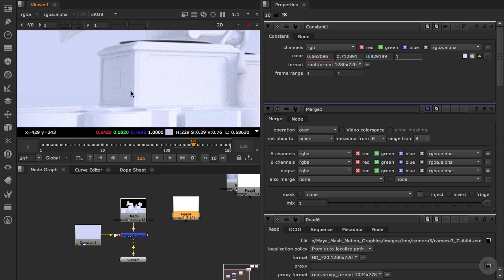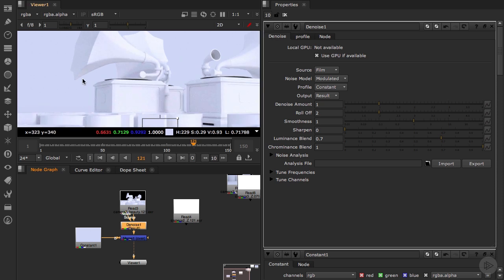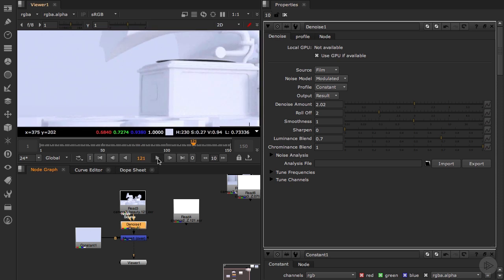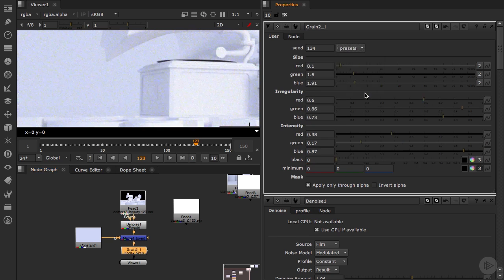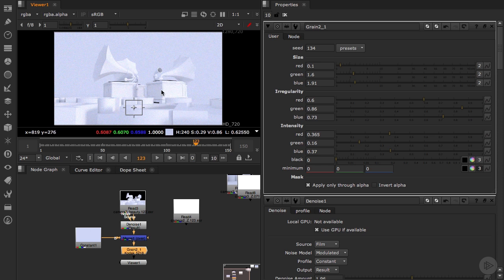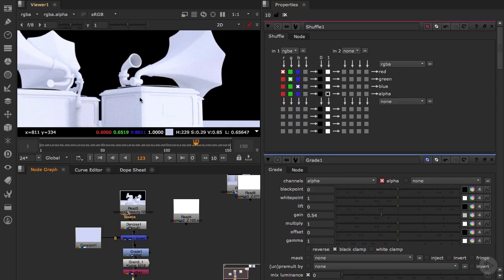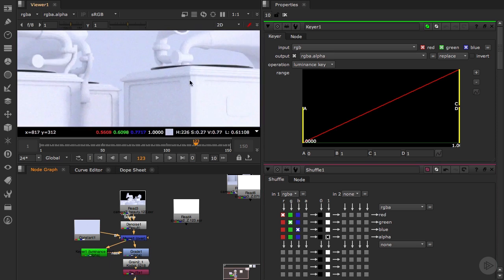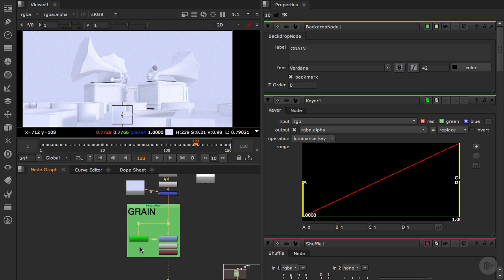37 Denoise Plate and Adding Grain